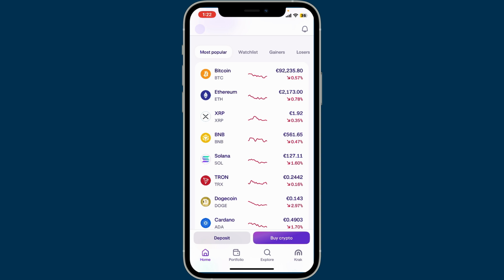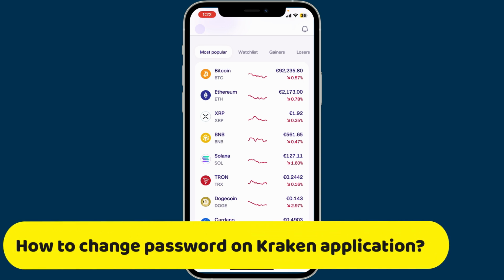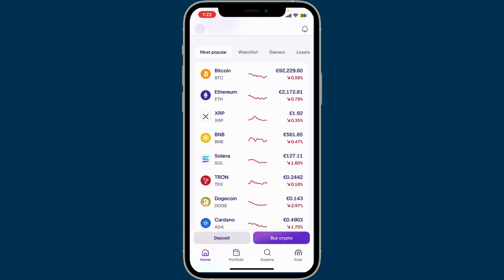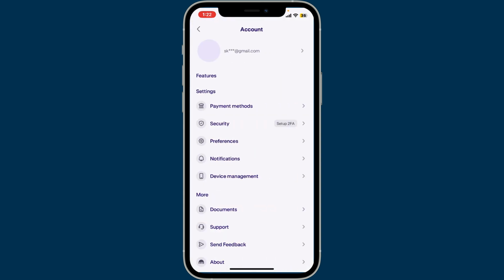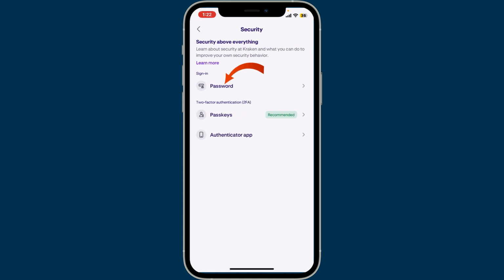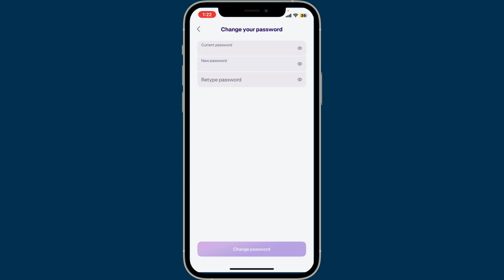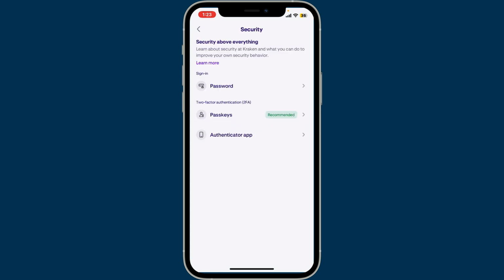How to Change Your Password on Kraken App – Step-by-Step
Learn how to change your password on the Kraken app in just a few easy steps. Whether you've forgotten your current password, want to improve security, or simply need a reset — this tutorial will guide you through the entire process inside the Kraken crypto trading app.